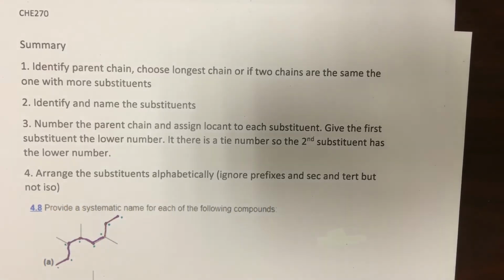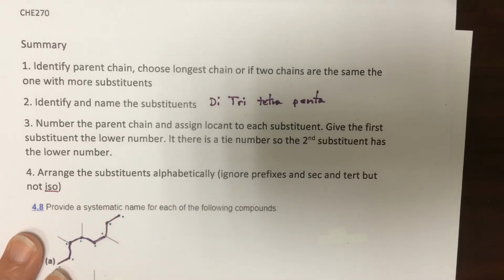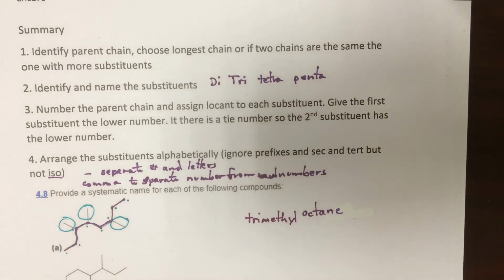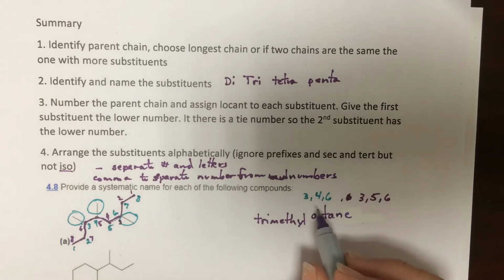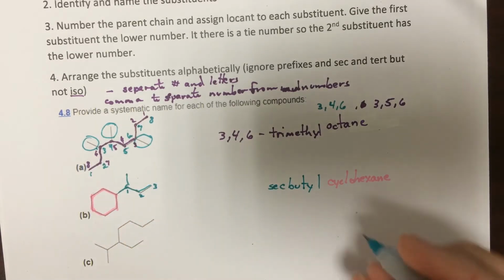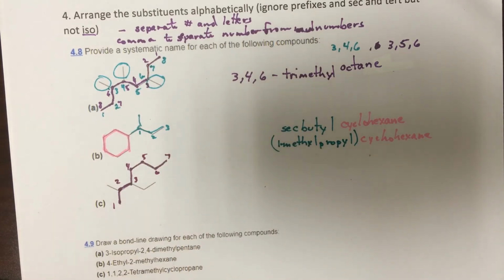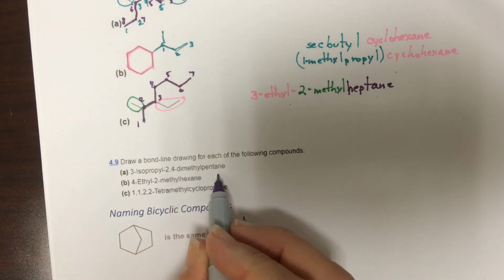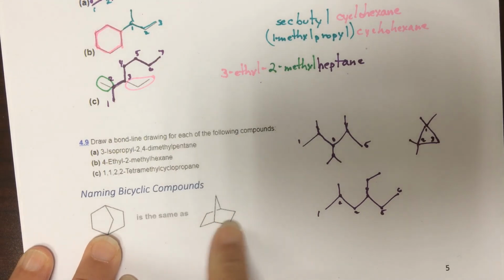270 4 2b